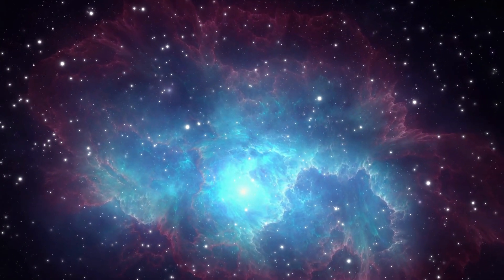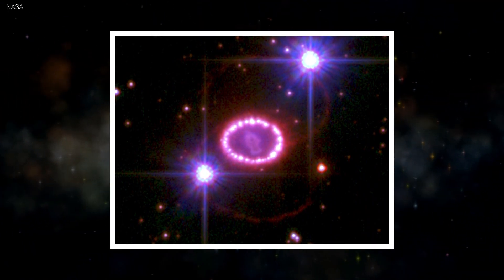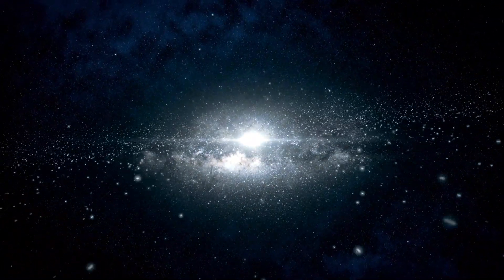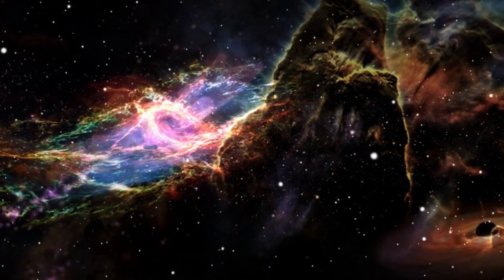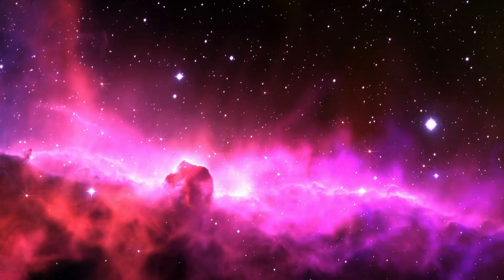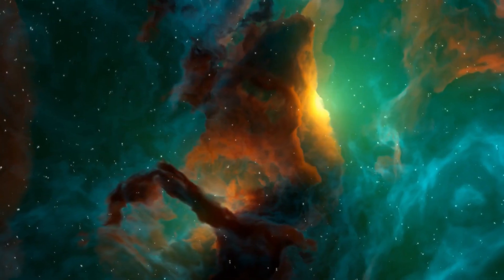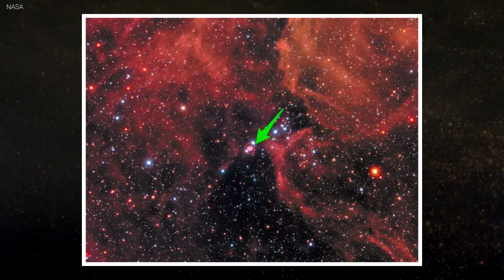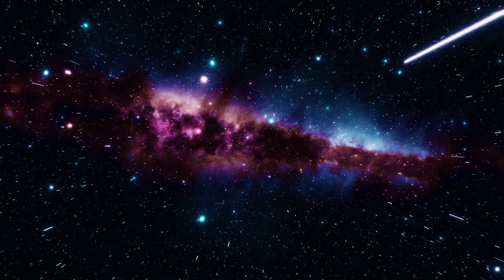The James Webb Space Telescope's Photo We've all been Waiting for.